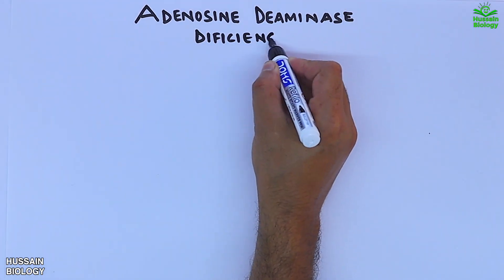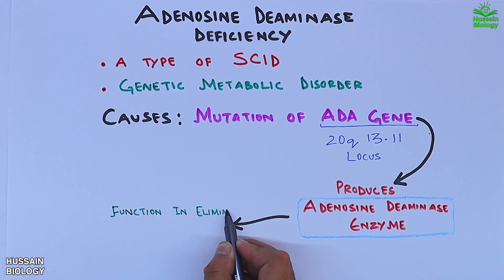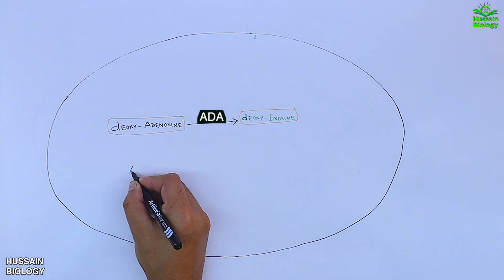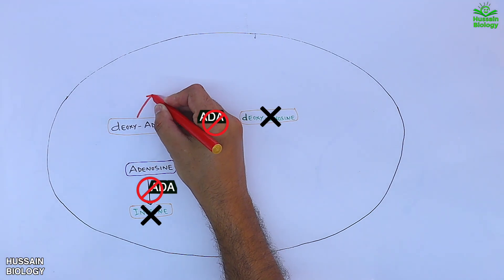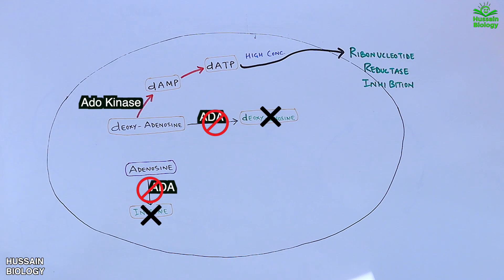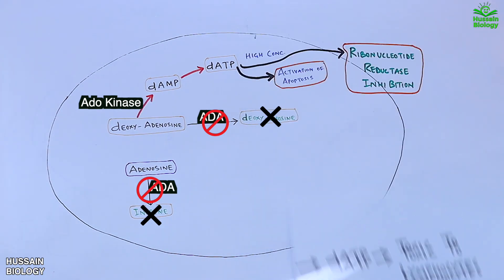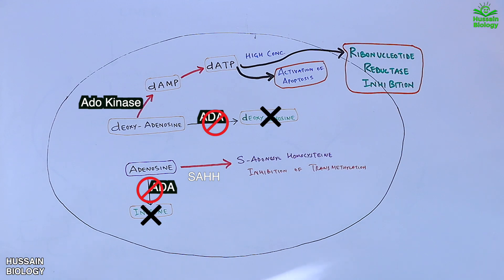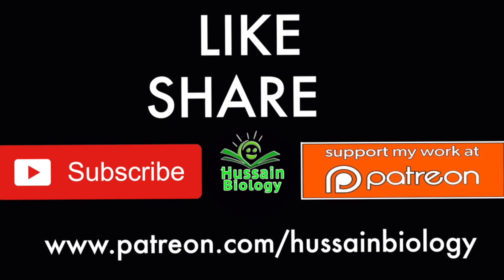Adenosine Deaminase Deficiency | SCID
Adenosine deaminase deficiency (ADA deficiency) is a metabolic disorder that causes immunodeficiency. It is caused by mutations in the ADA gene. It accounts for about 10–15% of all cases of autosomal recessive forms of severe combined immunodeficiency (SCID) among non-inbred populations.
The enzyme adenosine deaminase is encoded by the ADA gene on chromosome 20. ADA deficiency is inherited in an autosomal recessive manner. This means the defective gene responsible for the disorder is located on an autosome (chromosome 20 is an autosome), and two copies of the defective gene (one inherited from each parent) are required in order to be born with the disorder. The parents of an individual with an autosomal recessive disorder both carry one